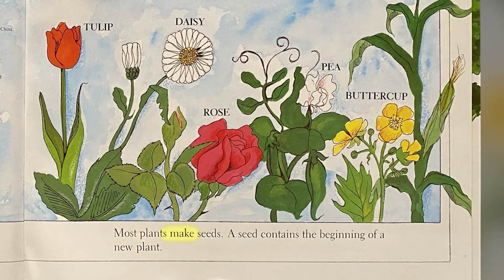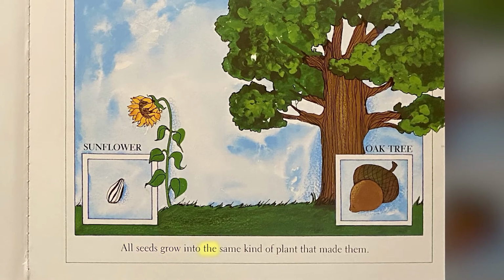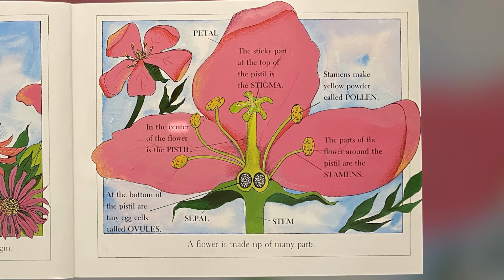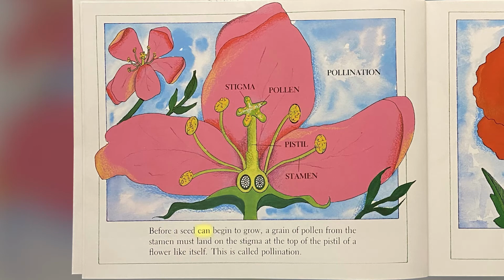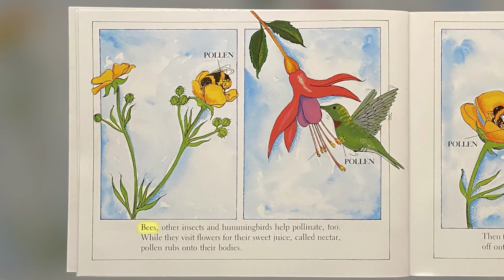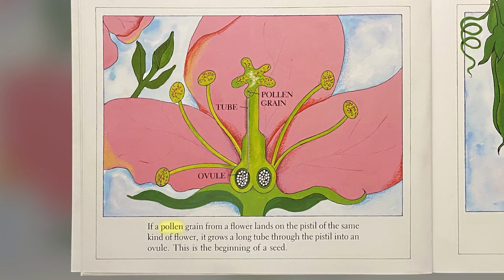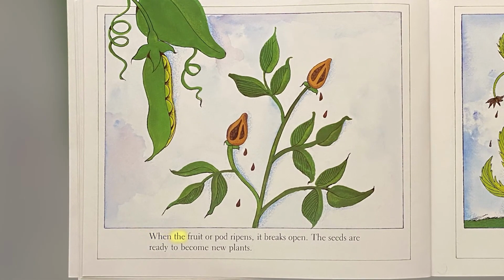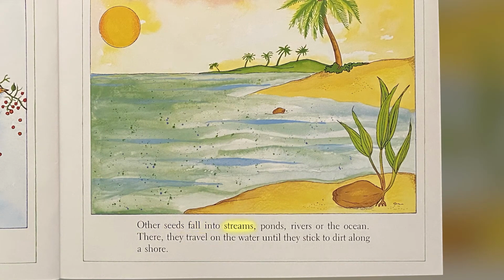From Seed to Plant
Video Read Aloud